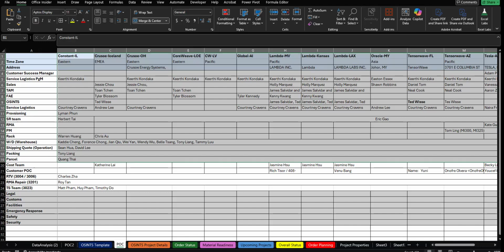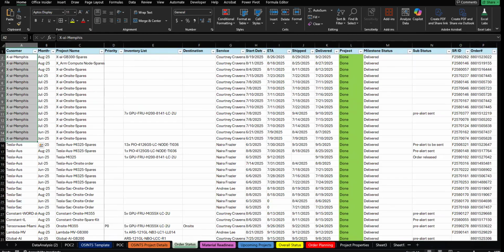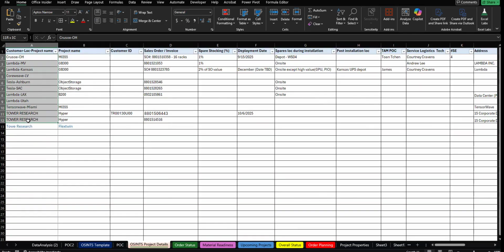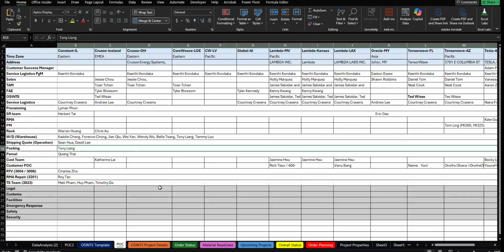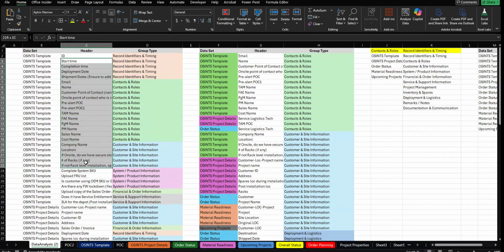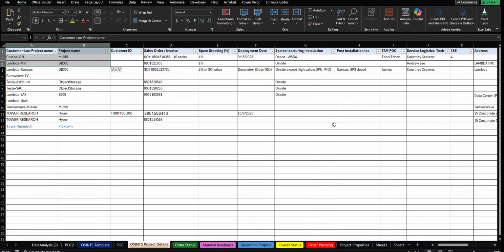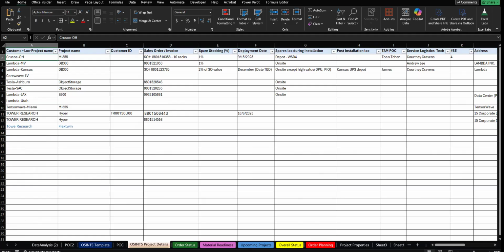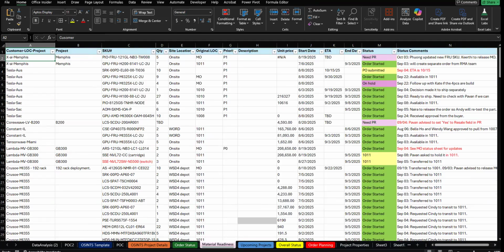Update on Oints Template jljmcl00 23rdOct2025